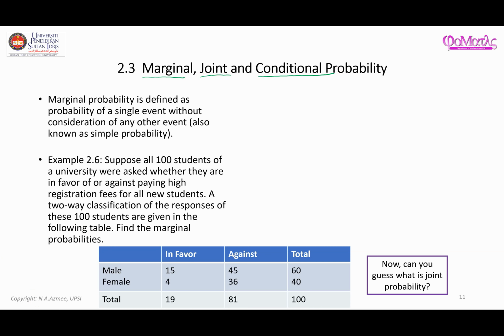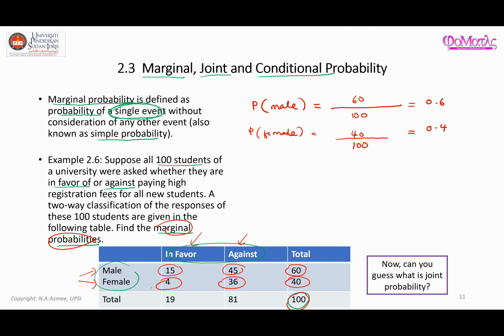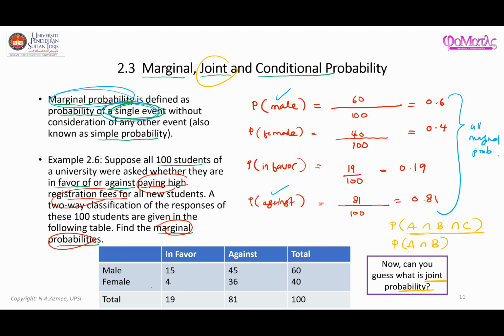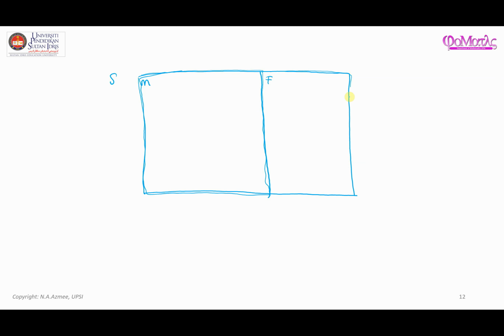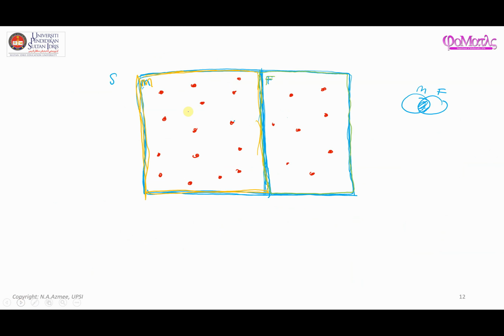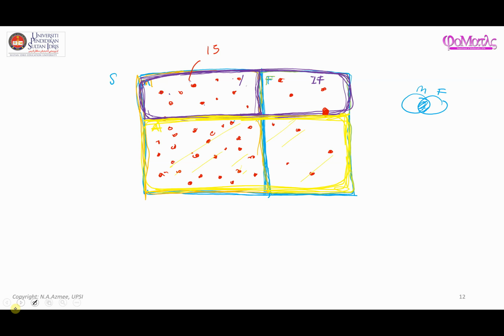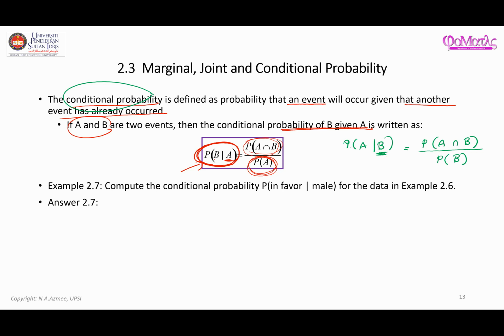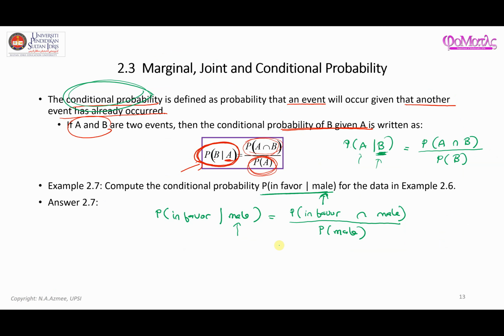Marginal, Joint and Conditional Probability